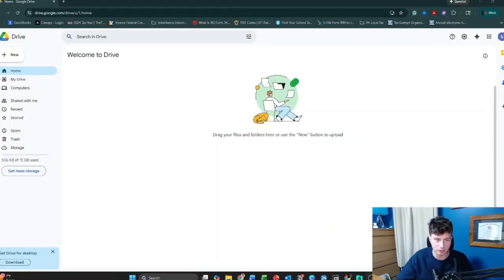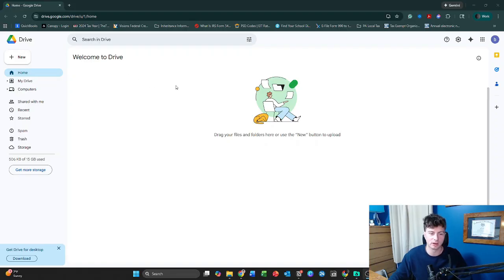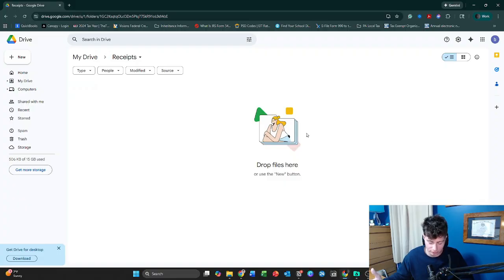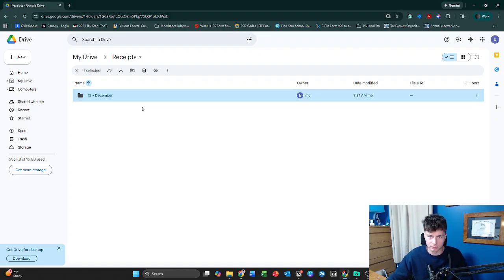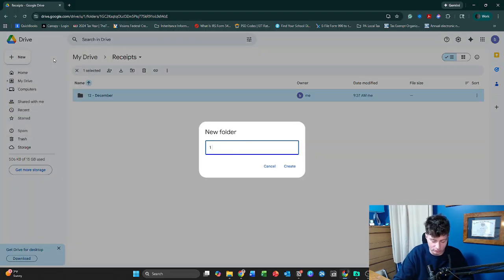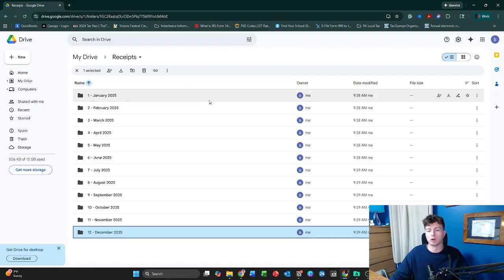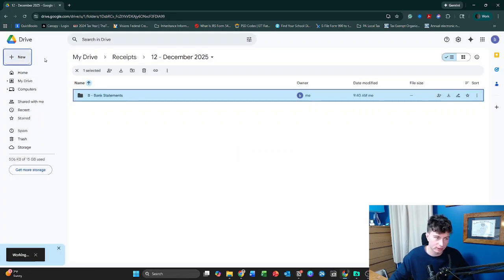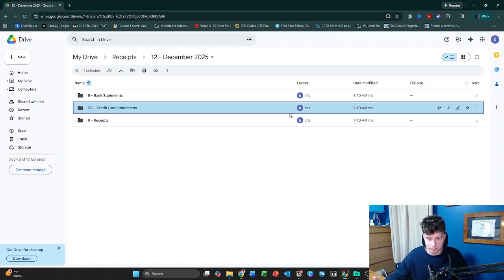The Receipt Workflow I Use for Every Bookkeeping Client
In this video, I go over the best way to keep track of your receipts for your small business completely free, addressing the common issue of disorganization during tax season. I'll show you how to keep track of your receipts entirely in Google Drive, which in my opinion is one of the best free business management tools.

Socials!